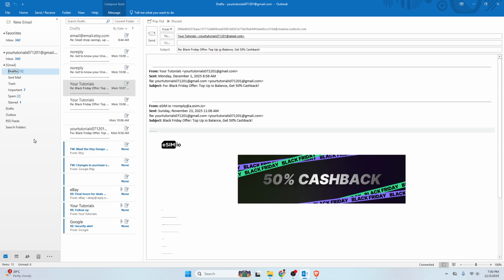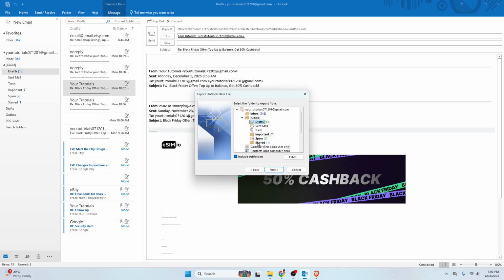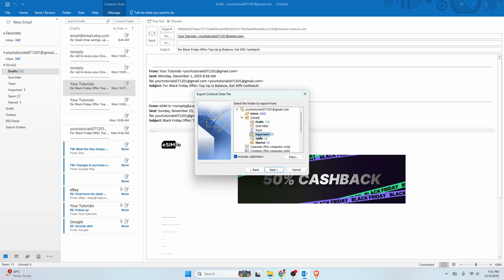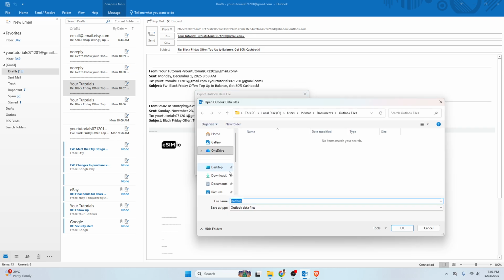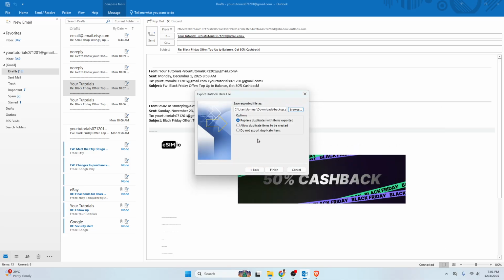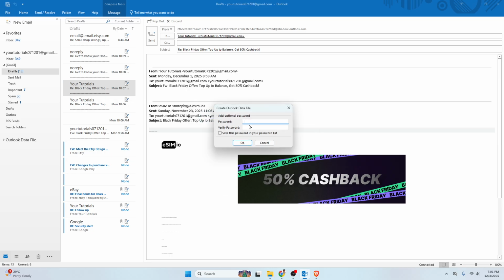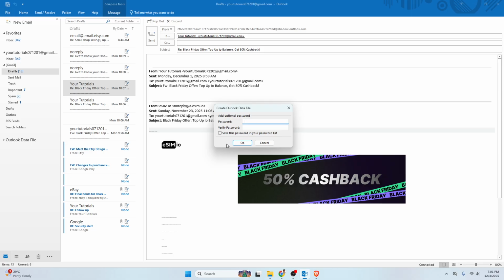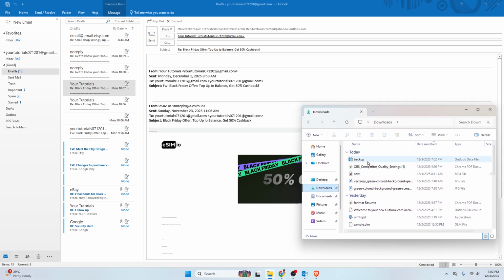How To Export And Import Outlook Account Settings – Easy (2025)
Exporting and importing Outlook settings helps you move accounts, rules, and profiles to a new computer or restore backups. This tutorial walks you through the entire process step-by-step.

⏱️ Timestamps:
0:00 – Introduction
0:40 – Open Outlook settings
1:20 – Export account settings
2:00 – Save backup file
3:00 – Import settings on new device
4:00 – Test restored configuration